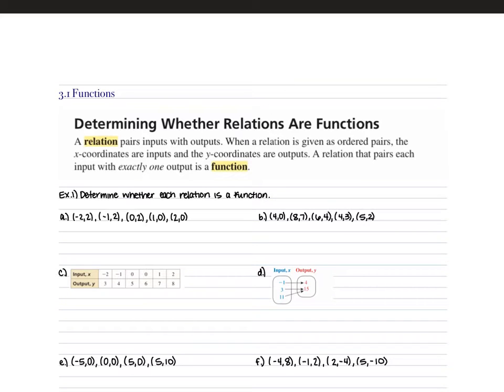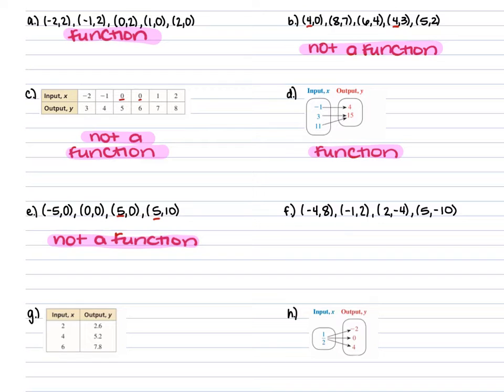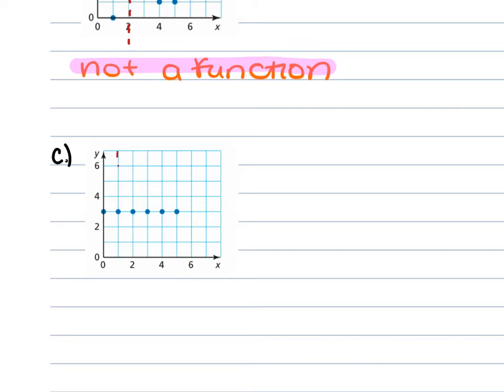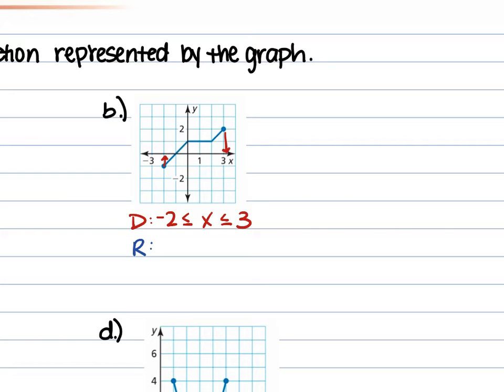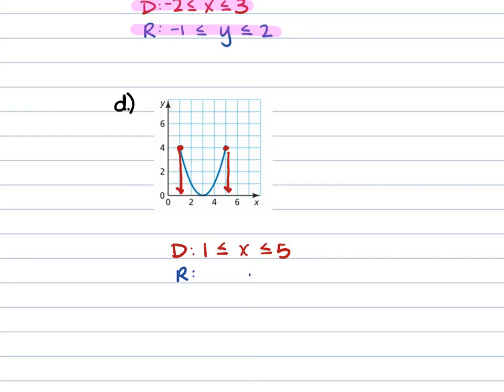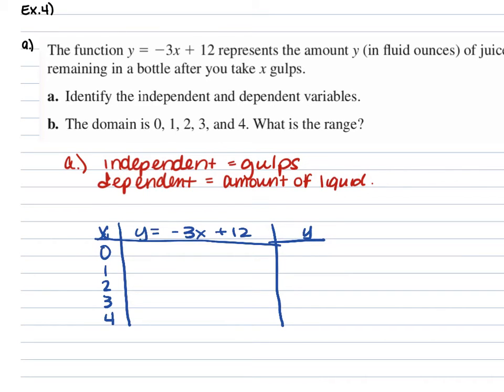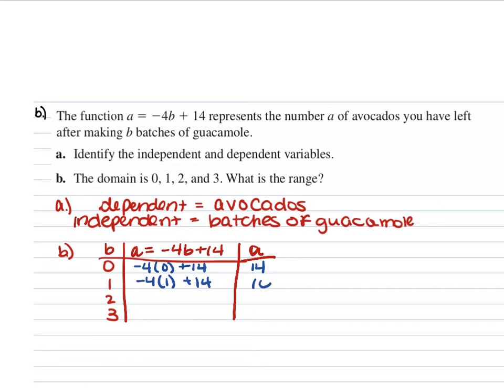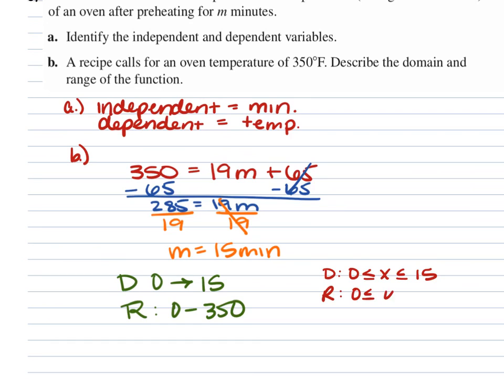3.1 Functions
A1H